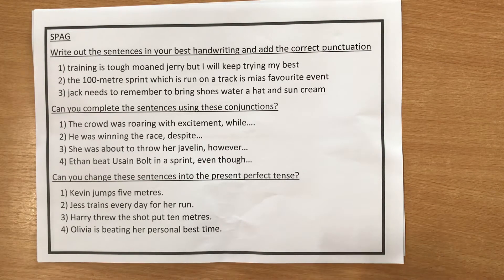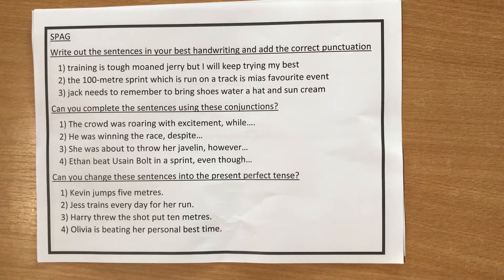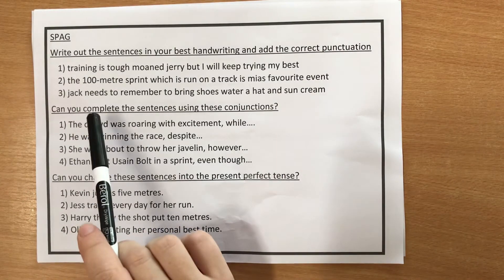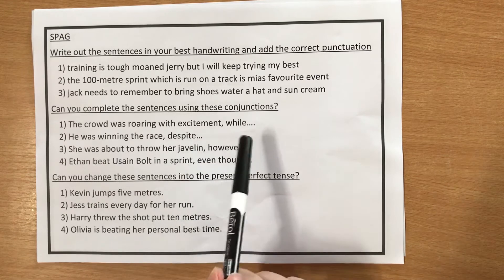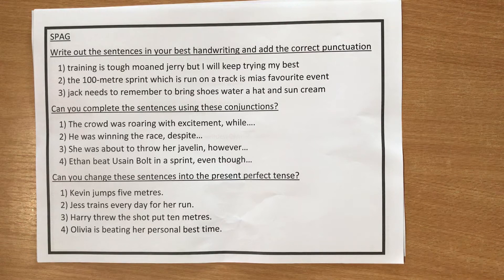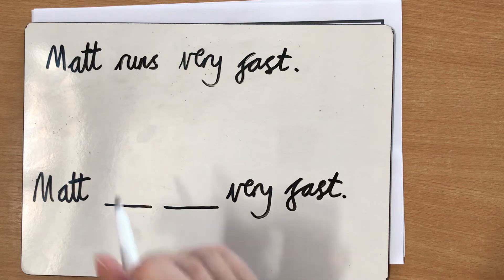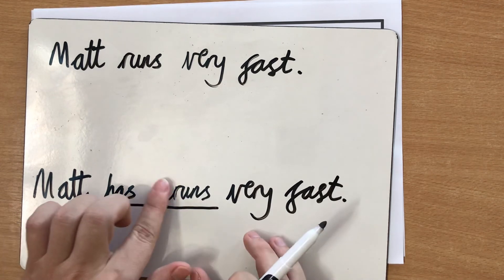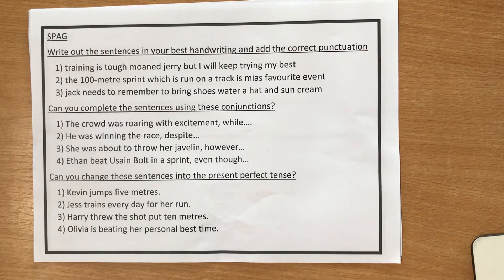Year 4 - Olympics Work Pack - SPAG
Mr Cook talks you through your SPAG tasks for this week all about the Olympics